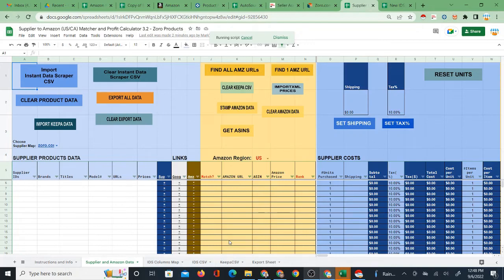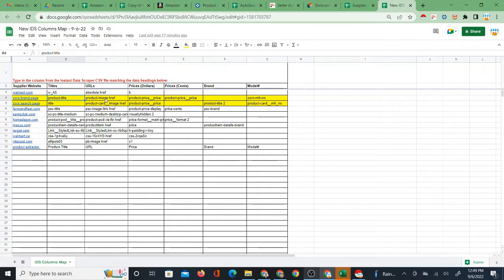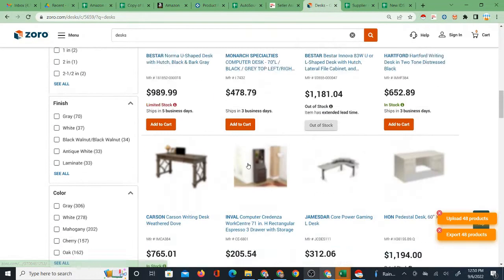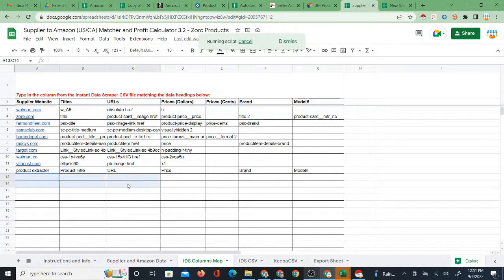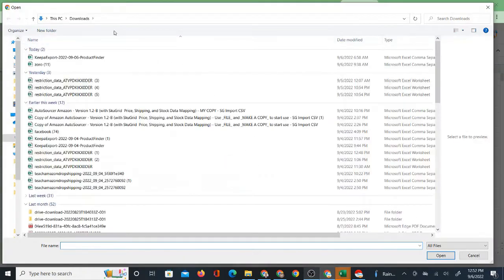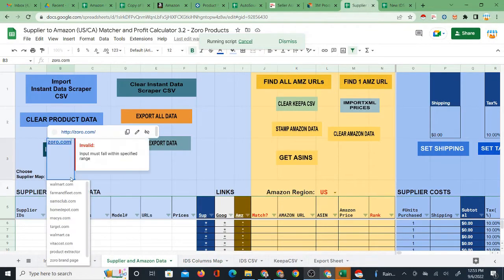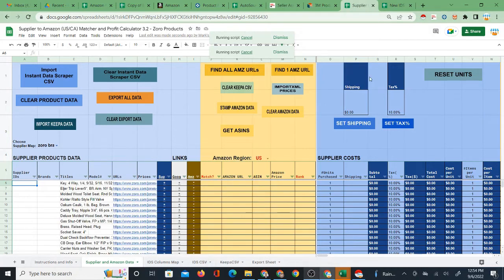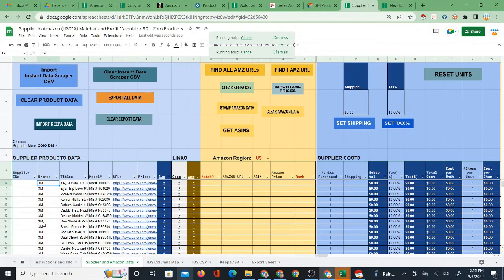Columns Map Update for Zoro.com on the Supplier to Amazon (US/CA) Matcher System Version 3.2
The columns map for zoro.com needs to be changed to reflect

1) Brands page links lead to product results with a different CSV when downloaded with the Instant Data Scraper Chrome Extension.

2) The regular search page CSV column headings may have slightly changed as well.

Remember that you can always check CSV column headings against the columns map and update them yourself as needed. Just as if you were building a new map for a new supplier.